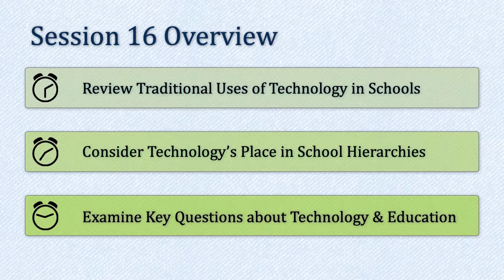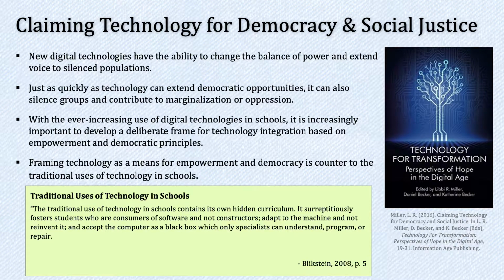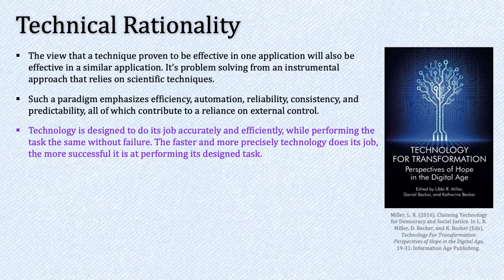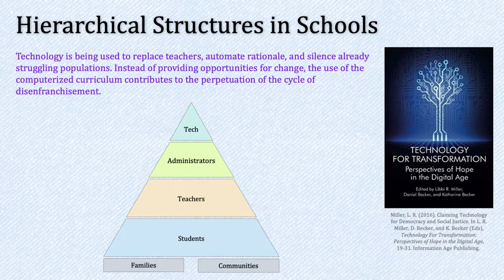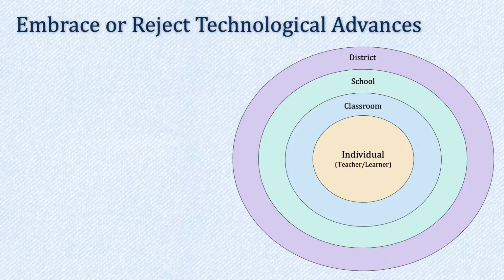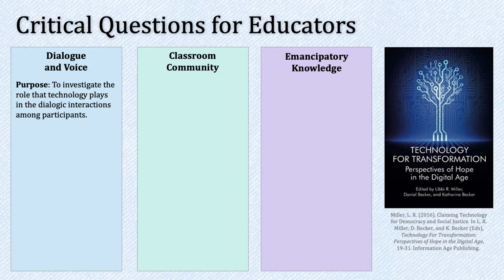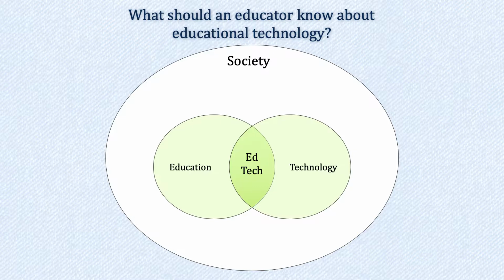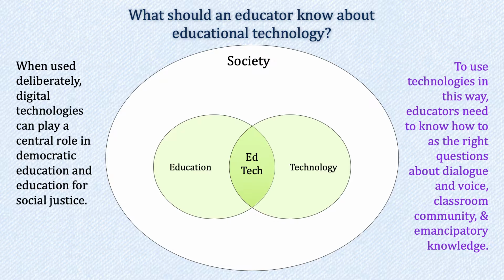LTEC 676: Session 16